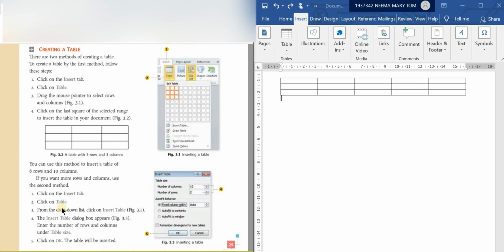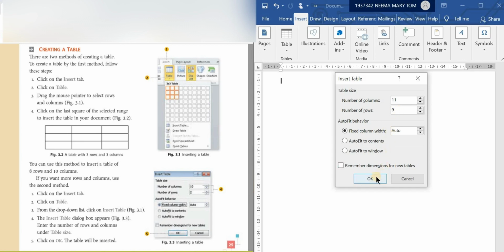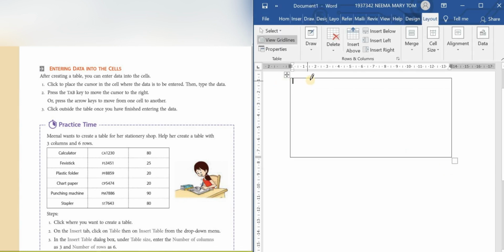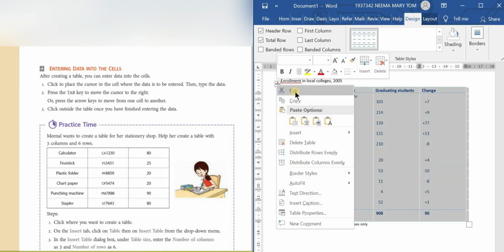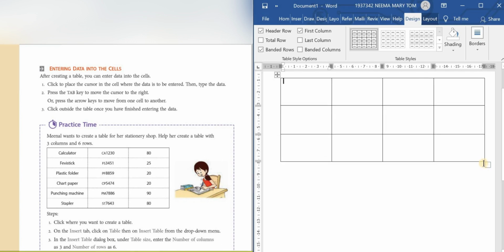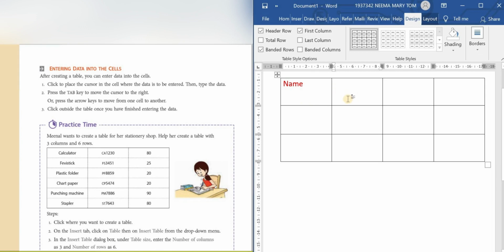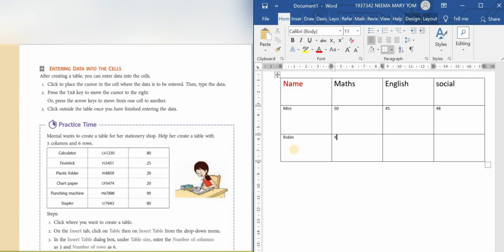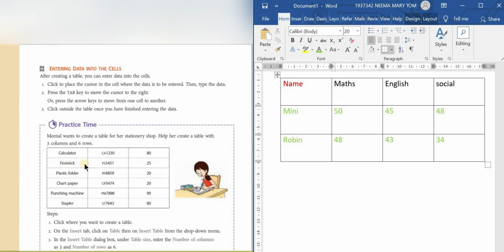Class 6 MS Word Part 1